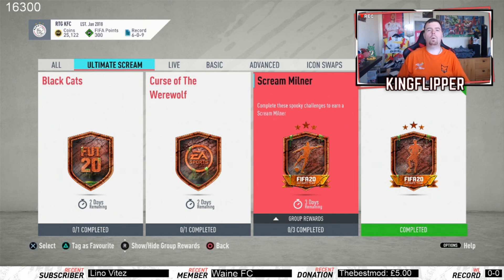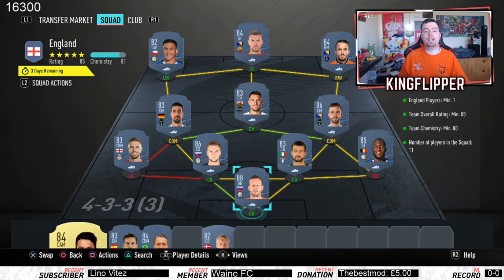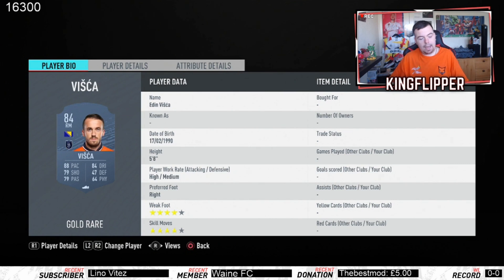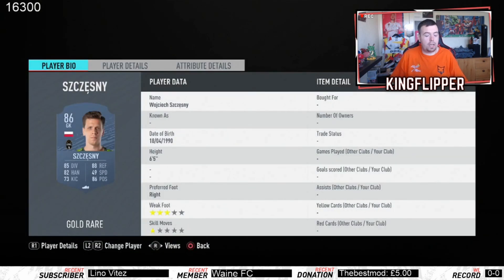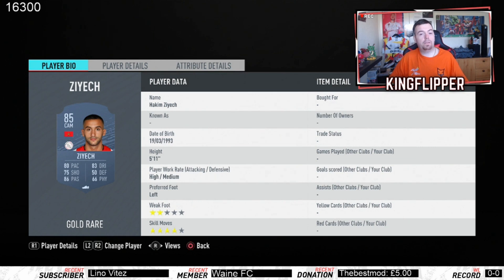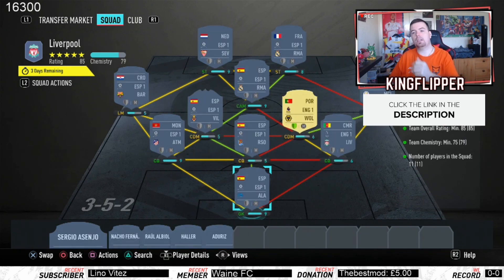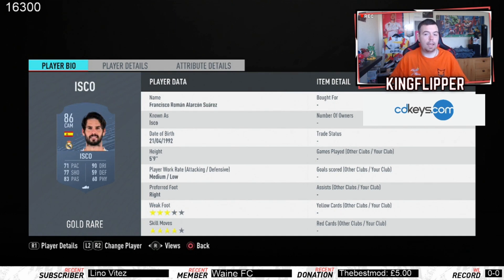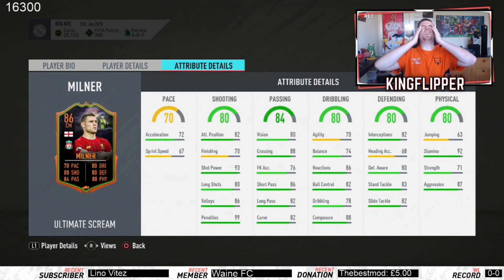Scream Milner SBC Completed - Cheapest Method - Fifa 20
yo guys welcome to another mini SBC video, the 4th Scream sbc - Scream Milner SBC, hope it helps and hope you help out the channel